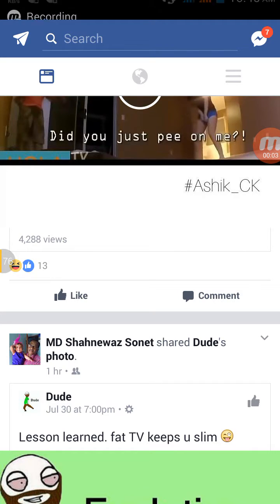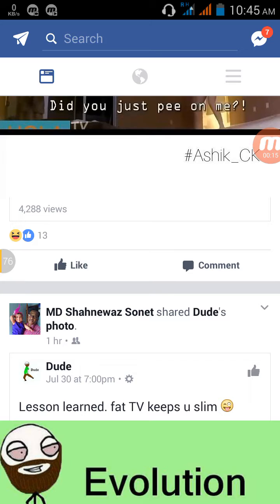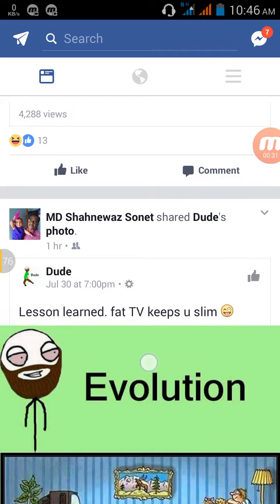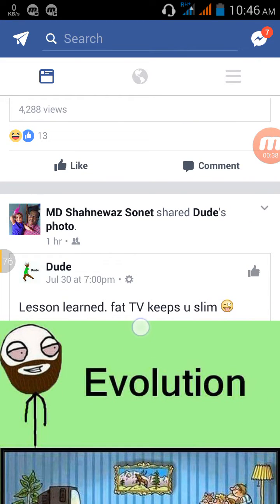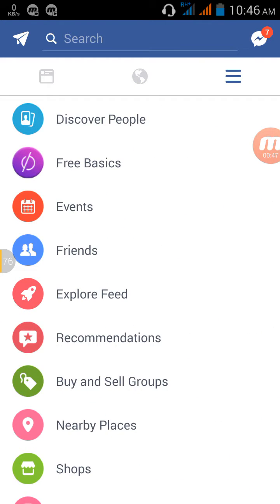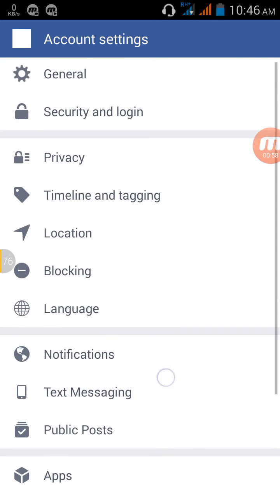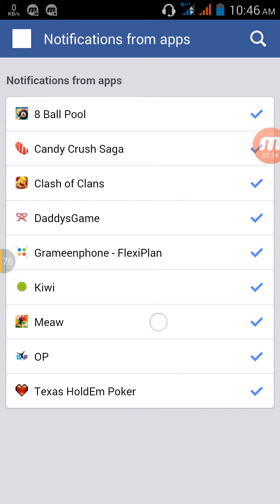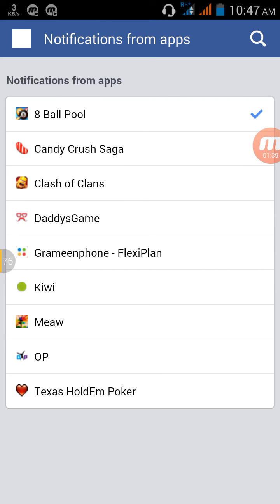How to Turn Off Unwanted Facebook Notification in mobile and pc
Stop unwanted facebook notifications and you can also call How to Stop Unwanted Facebook Notifications On Phone and PC 2017.you can learn here. when u got annoying facebook notification and you feel bad . Turn Off annoying Facebook Notifications
unwanted facebook notification block from your id
Turn Off Facebook Notifications / stop Unwanted Facebook Notifications On Phone and PC

stay tech sozib